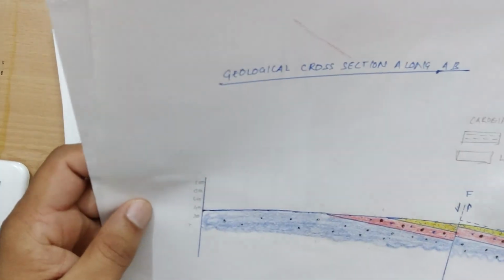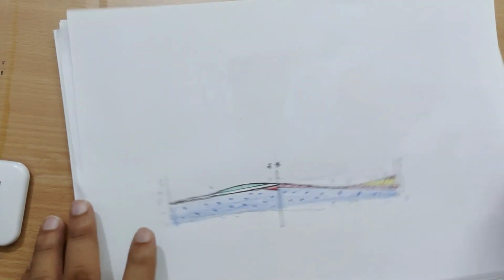How to draw geological cross section of maps with more than one fault and unconformity